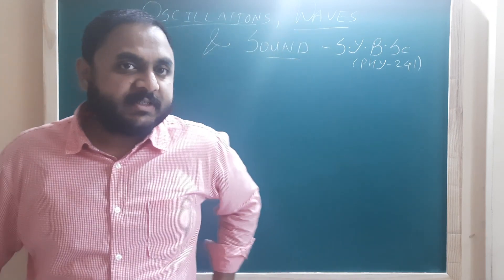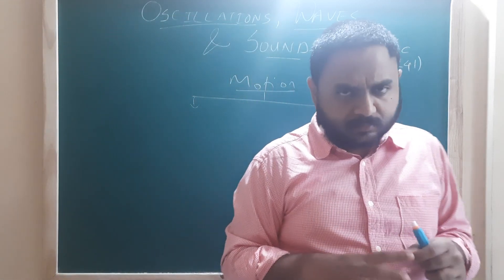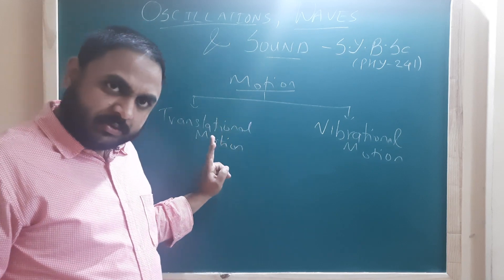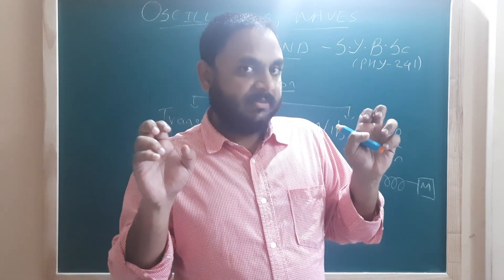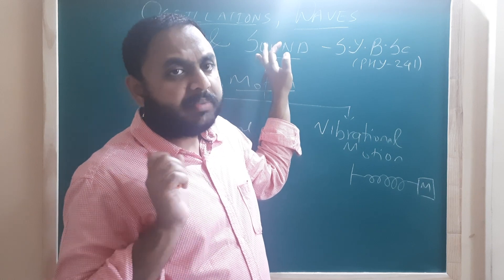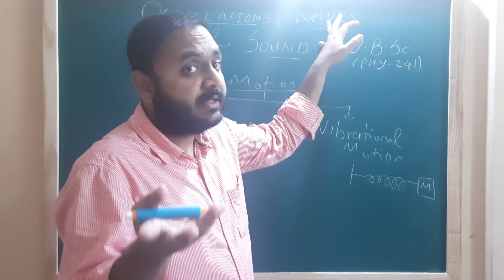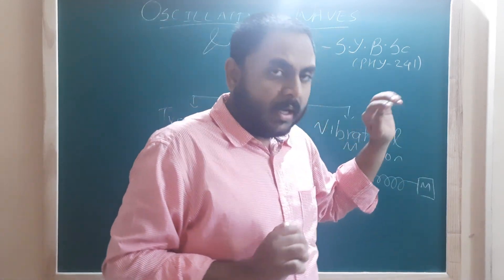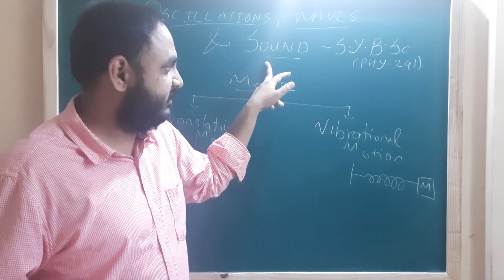1. Introduction to Oscillations, Waves and Sound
In this course we study basics of oscillations, waves and sound. The course is for students of S.Y.B.Sc. Physics of Pune University. Beneficial for undergraduate students.